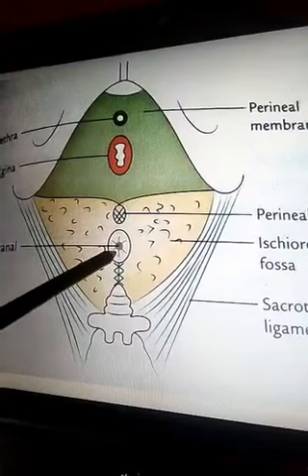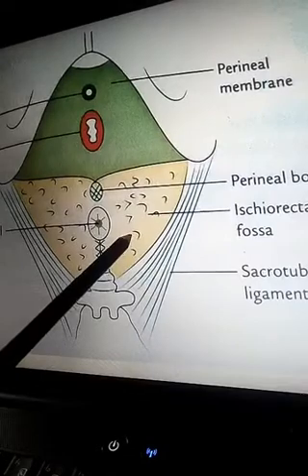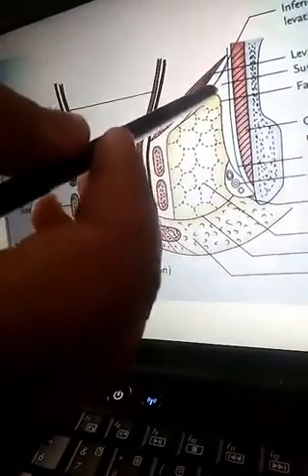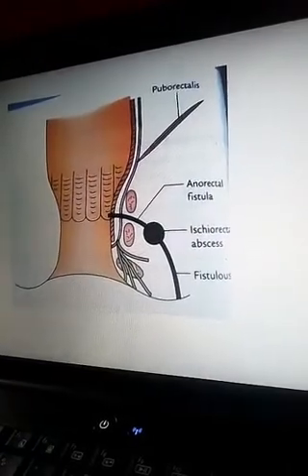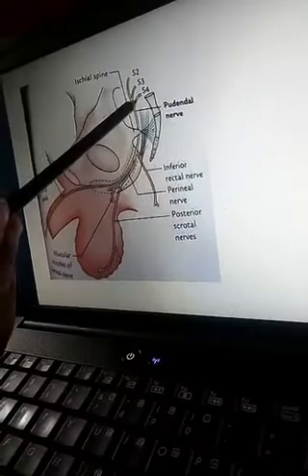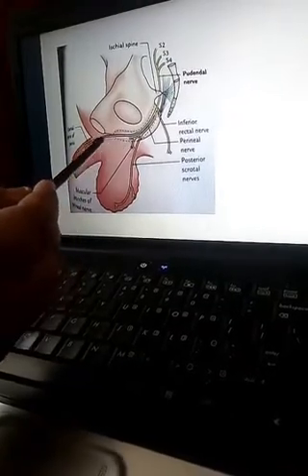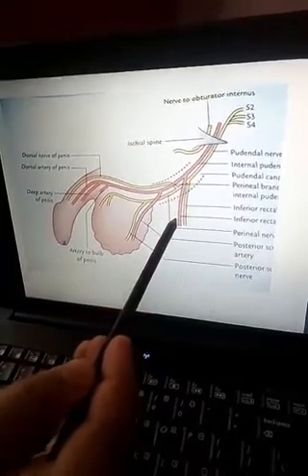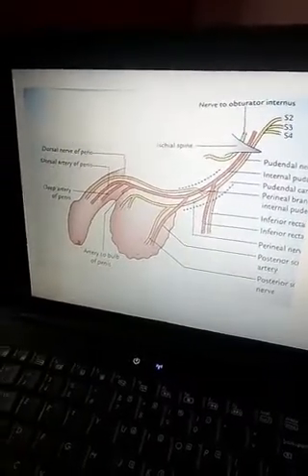Ischiorectal fossa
Images have been taken from the textbook of anatomy by vishram singh. For further information please consult the textbook.